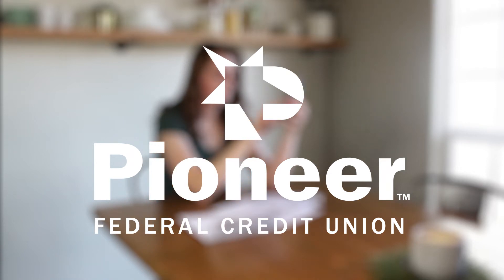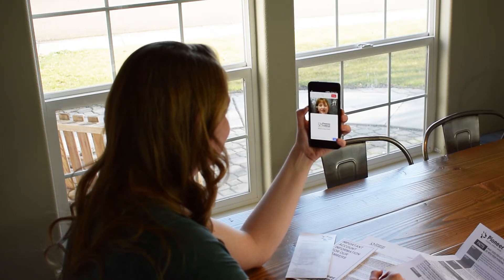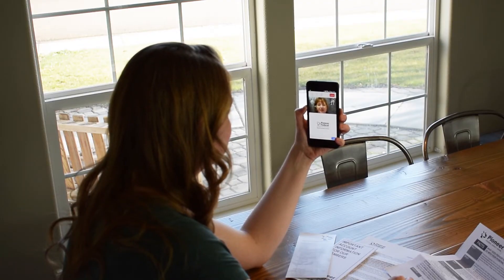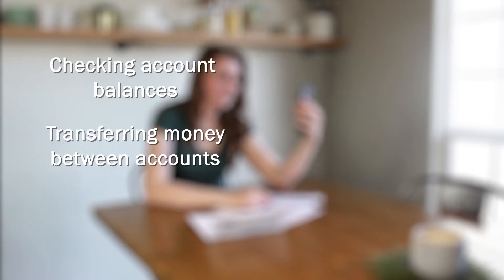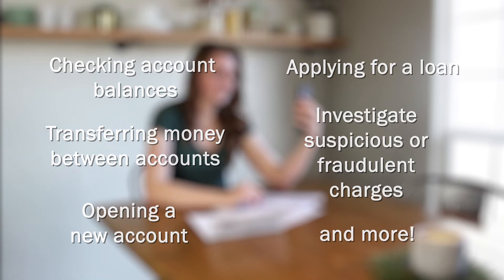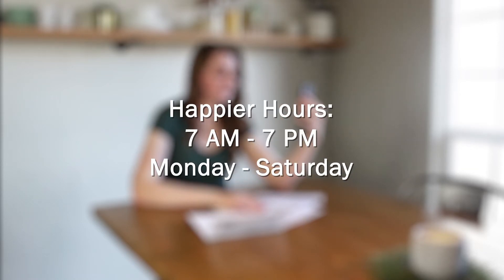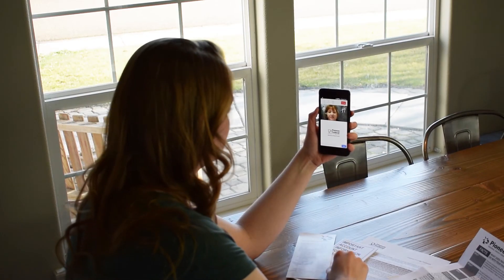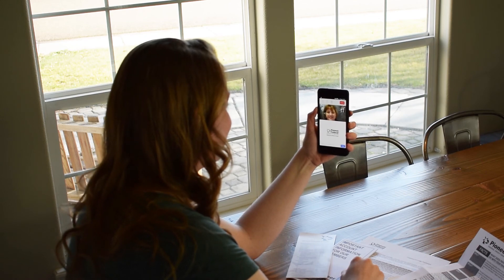The myPioneer Personal Assistant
The myPioneer Personal Assistant App lets members video chat with a Pioneer team member to handle any banking needs they might have from anywhere in the world. From checking account balances to applying for a loan, you can do it all with the app.

Plus, it has longer hours, with team members available from 7 AM to 7 PM, Monday through Saturday.